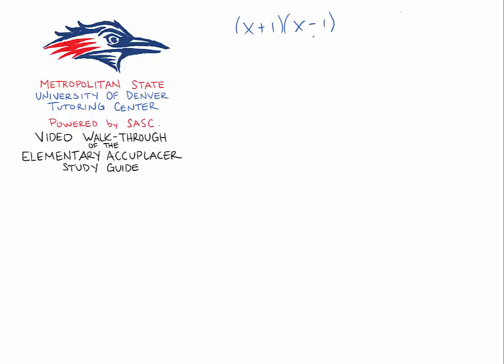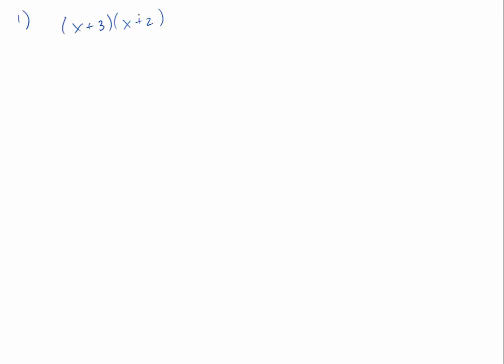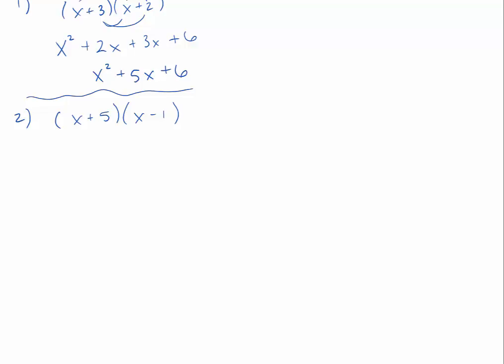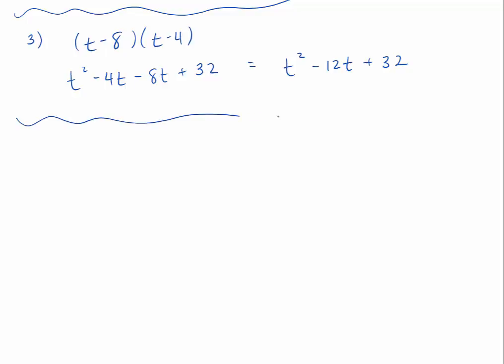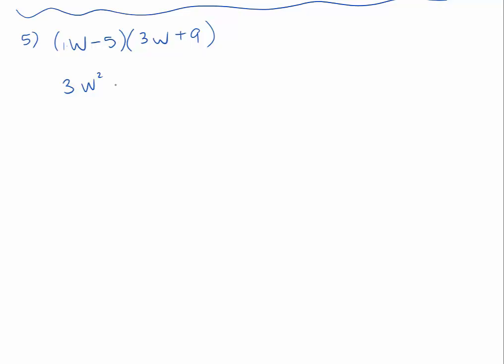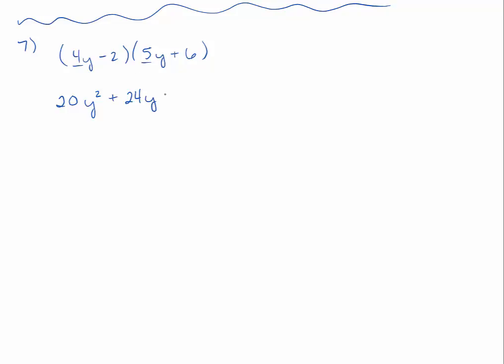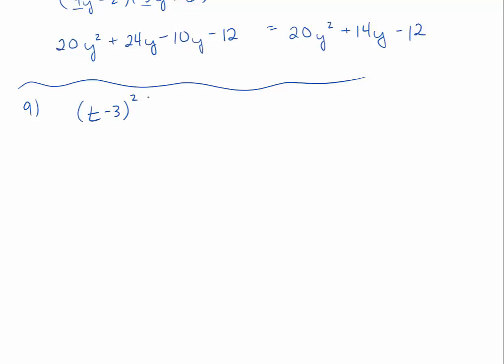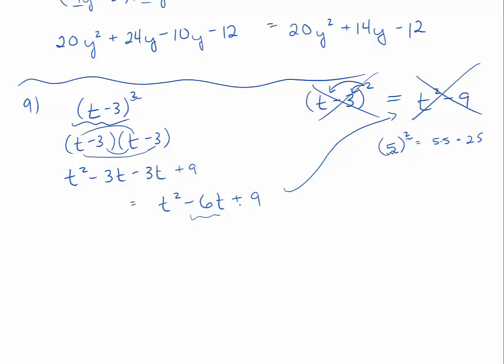15 - Distribution Using F-O-I-L